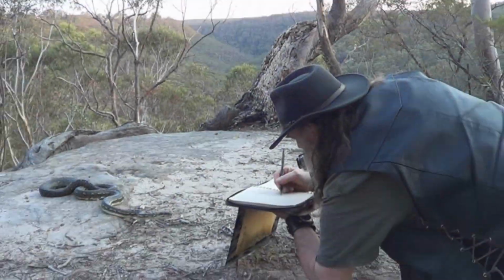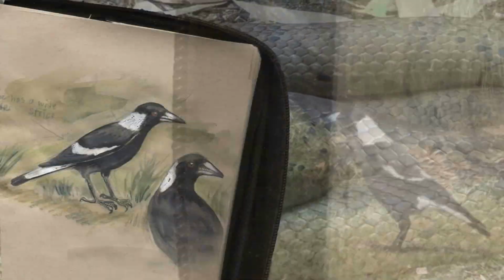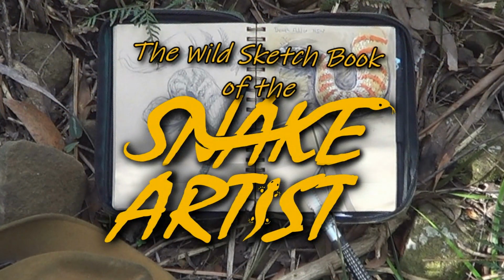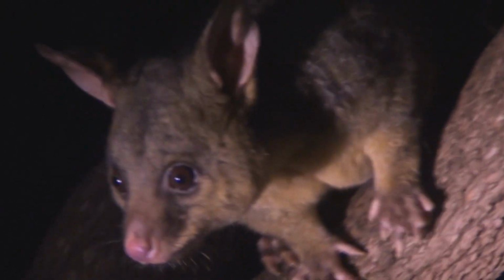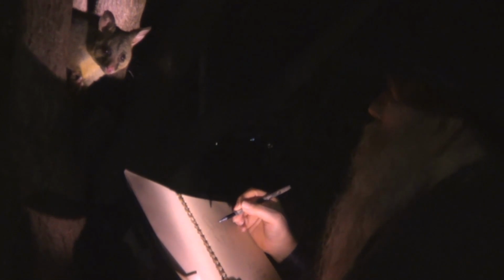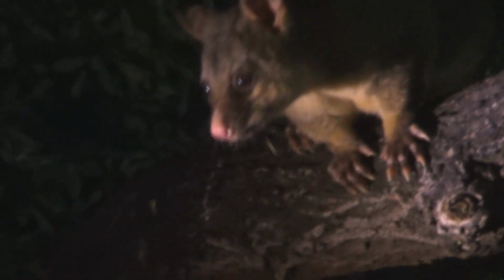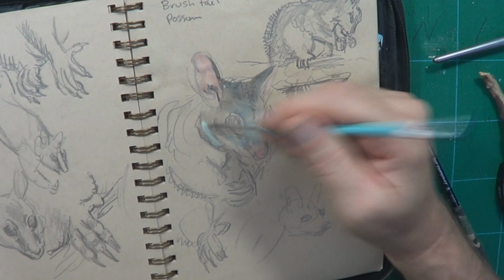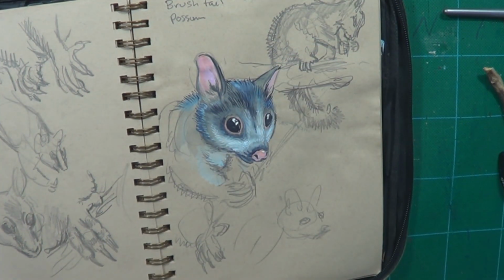Brush Tail Possum Sketching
Drawing live possums from a park in Sydney